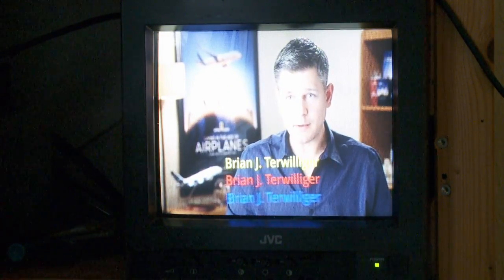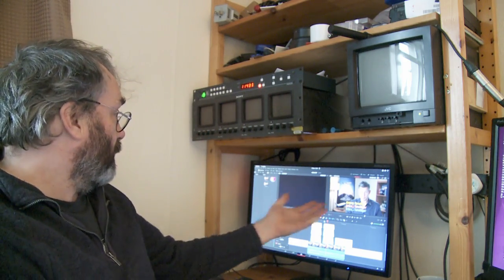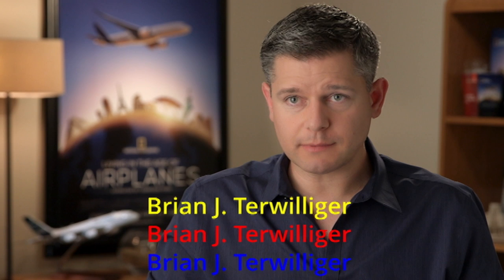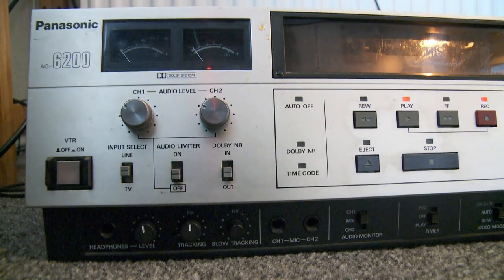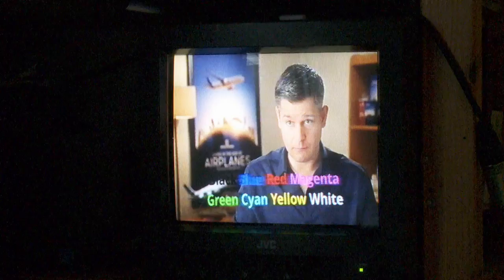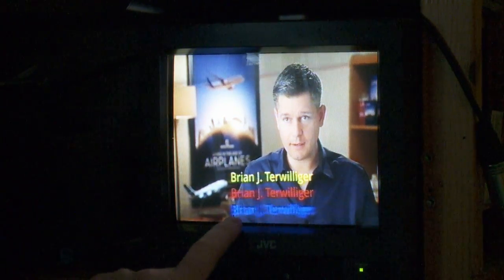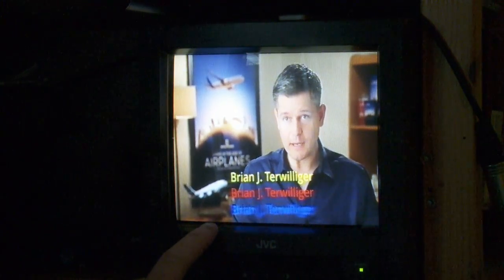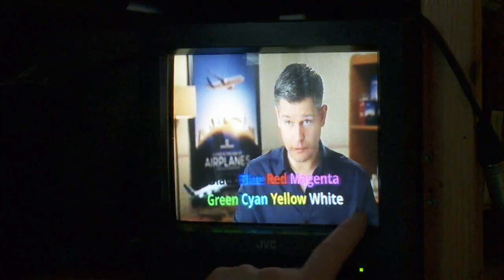Testing Caption Colours on VHS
A few weeks ago someone on Reddit said they used to use yellow for captions because they stayed sharp on VHS, but blue and red didn't. I've got VHS gear, and so I thought I'd have a quick go at testing this.

Spoiler: blue looks terrible. Watch to see just how terrible!

If this hits 100 views I'll pick a subscriber and dub one of their videos to VHS, for that authentic lofi experience!